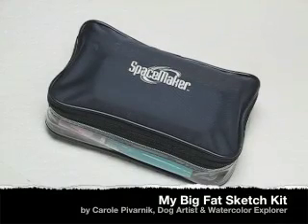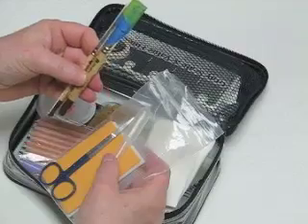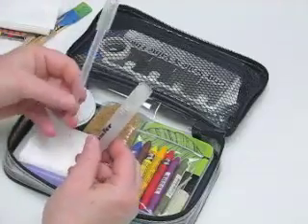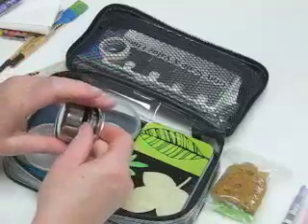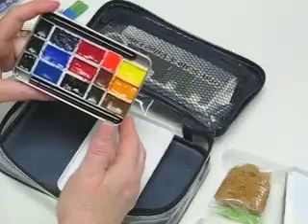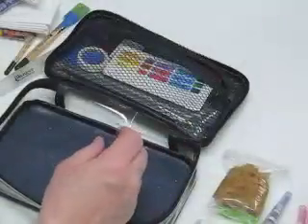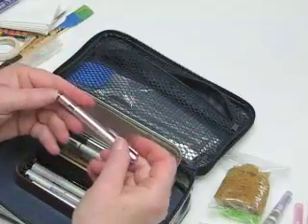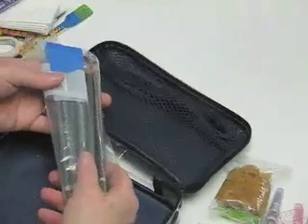My Big Fat Sketch Kit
I am always tinkering with sketch kits in an effort to pack more stuff into small containers. This video provides a tour of my Big Fat Sketch Kit--a very robust kit with a lot of drawing and painting tools that is still easy to carry along wherever I go. Hopefully other sketch kit addicts like myself will find some useful organizational tips and ideas for tools to include in their own kits. Please visit my art blog and gallery